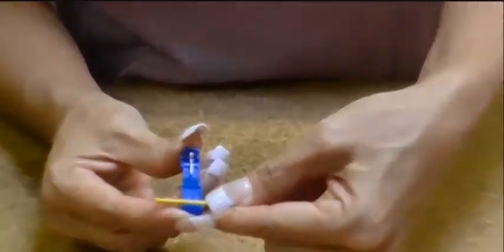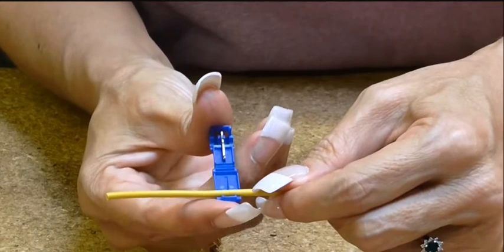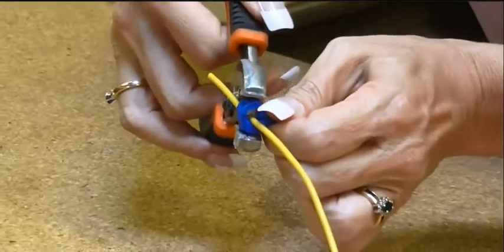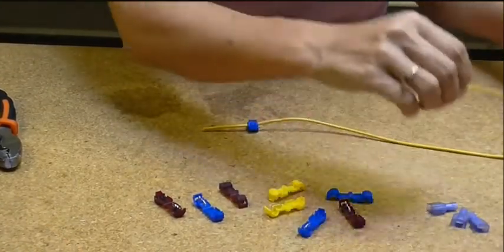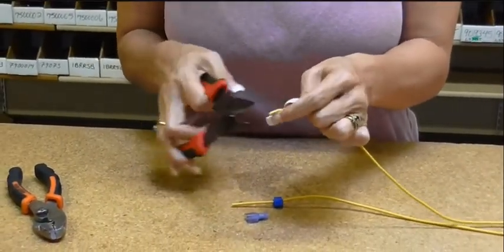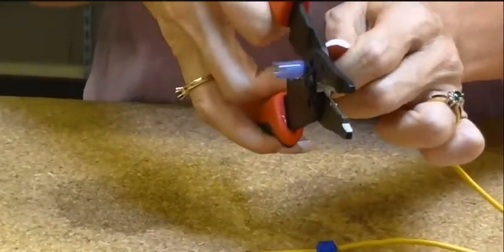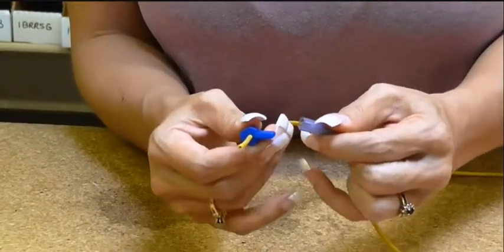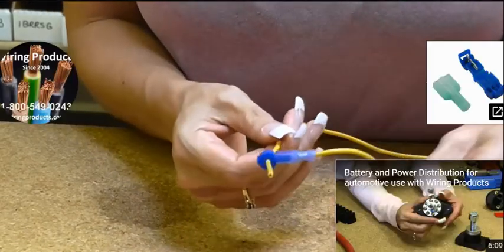How do you use T-tap wire connectors?